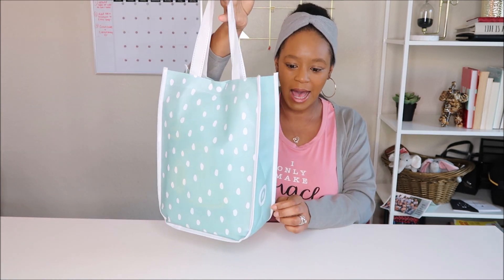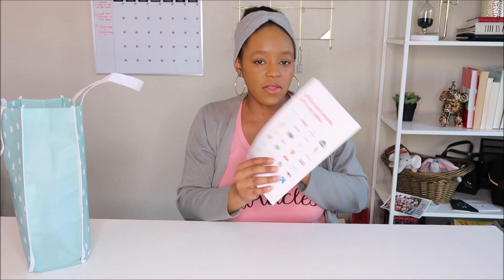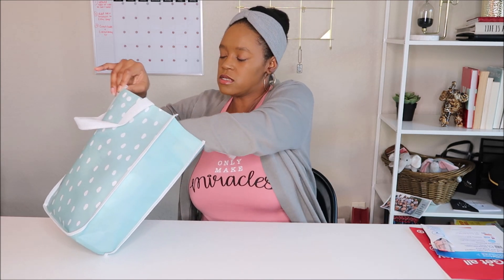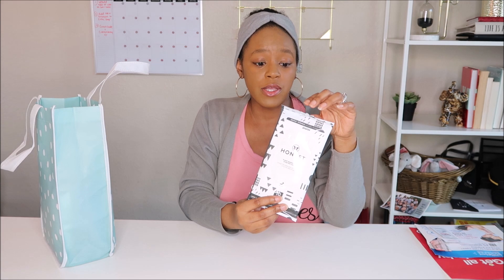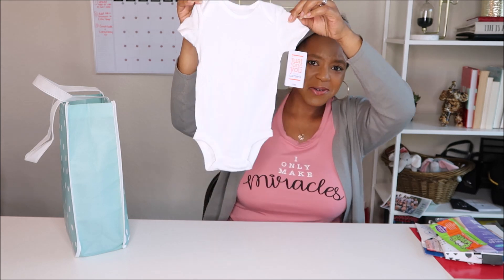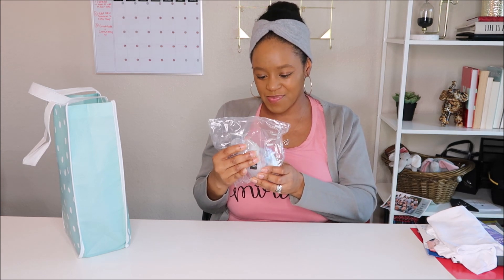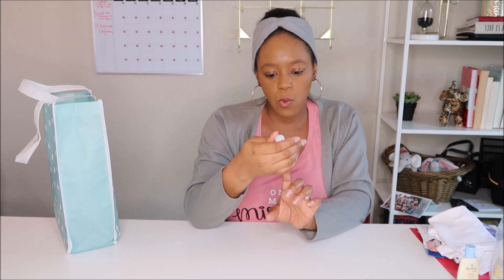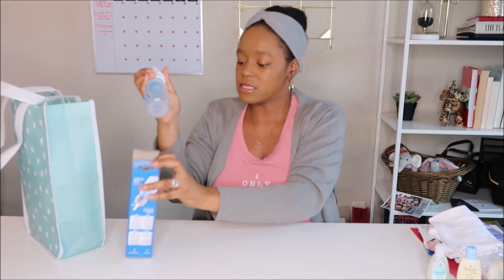2020 FREE Target Baby Registry Welcome Bag | UNBOXING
How to get tons of free baby stuff in 2020 for baby #1. Today I share how to get your FREE Target Baby Registry Welcome Bag and show you what's inside!

TAREGT REGISTRY

Sub Count: 304
Goal: 1,000

First Period Kit - Menstruation Kit To-Go

// DASHANNA

I'm DaShanna and I am an educator, speaker and wife. I have an intentional living & lifestyle enrichment business called The Fortitude Fix. I share personal stories, tips and tools to foster resilience to help us as we break away from the hurt of our past into the hope of our future. I believe that we can create the life that we deserve and desire if we just take the time to do our own personal work! I have been through many hard trials in my life, but I am still standing SO ARE YOU! People are waiting to be inspired by you, by your story! By sharing my story, I hope to give the freedom, the permission and the safe space for you to do the same! Always be well & remember that you can't pour from an empty cup!

My Camera
SD Card (32 GB)
SD Card (64 GB)
My Tall Tripod
My Mini Tripod
Ring Light

Thanks again for watching my videos, it means a lot to me. REMEMBER TO ALWAYS FILL YOUR CUP!